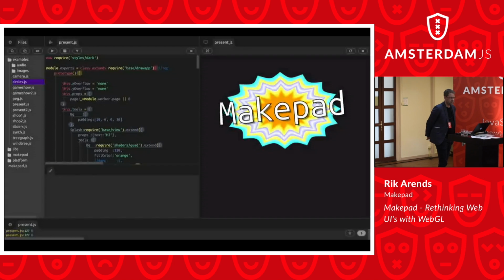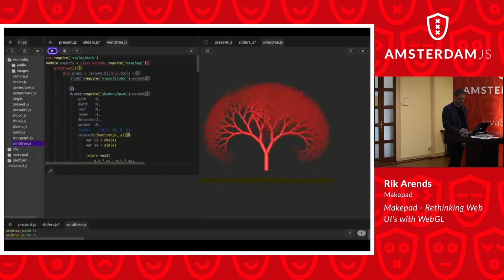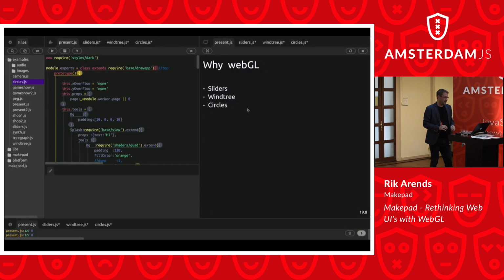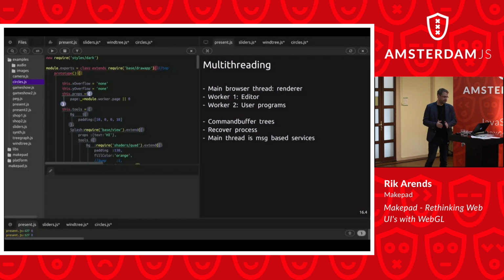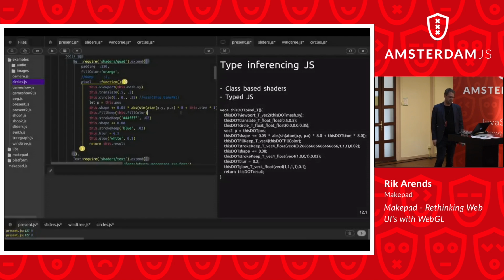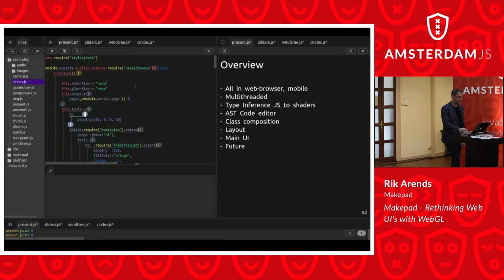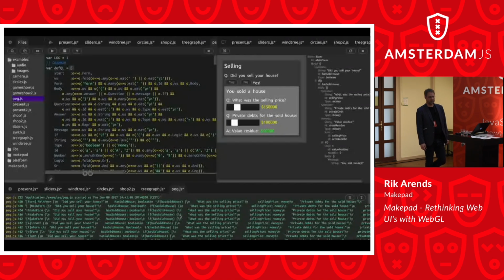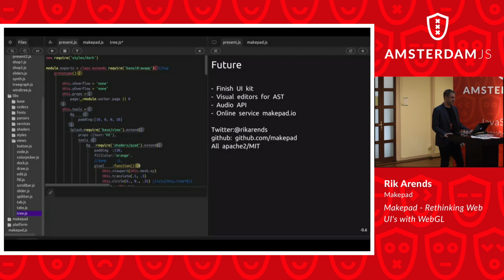Makepad: Rethinking Web UI's with WebGL - Rik Arends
Rik Arends, Founder at Makepad

This talk is about makepad an experimental livecoding environment which renders every UI pixel using webGL and runs multithreaded. Makepad compiles JS to run on the GPU which opens up many powerful angles to styling and datavisualisation.
In this talk i will showcase the editor, rendering architecture and goals of Makepad: find the fun of programming.